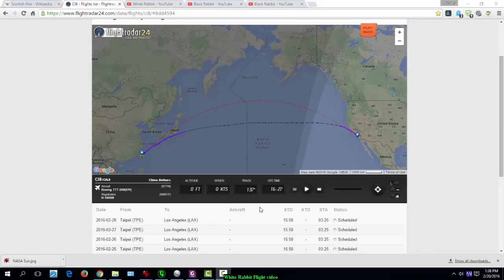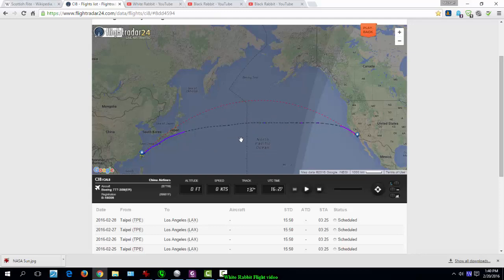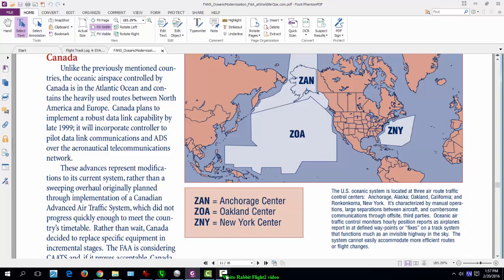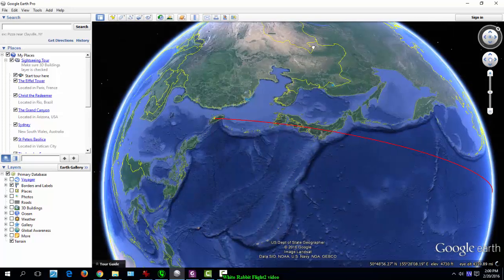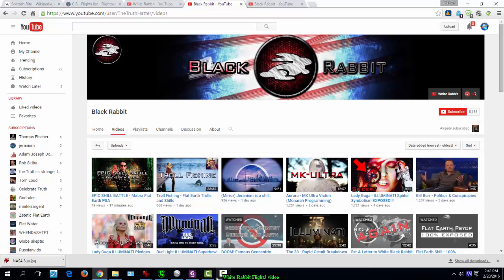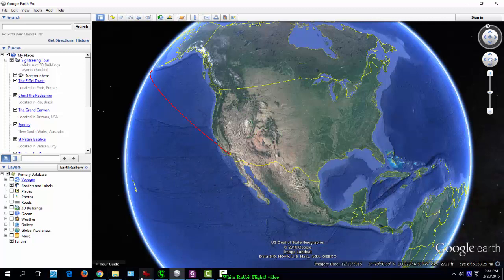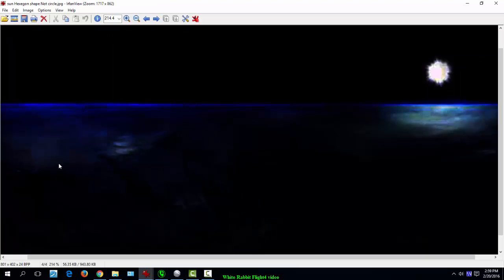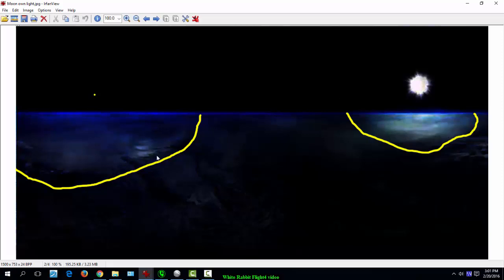White Rabbit Flight Route Explained illuminati and Lady Gaga with Bud lite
Last Video that explains the TPE to LAX